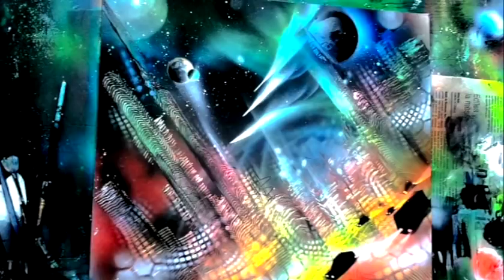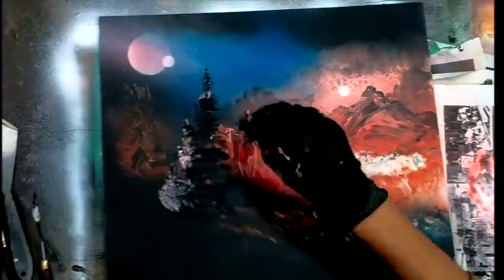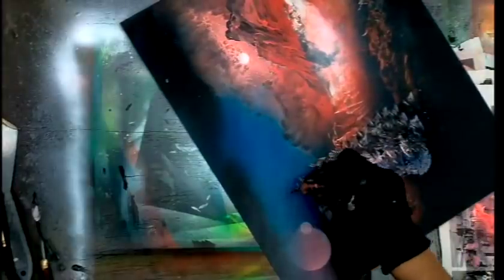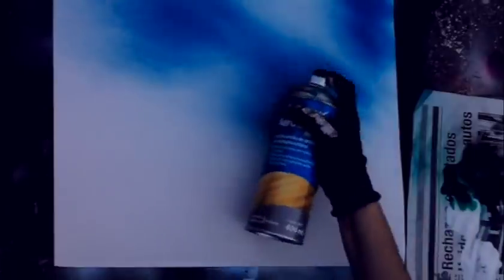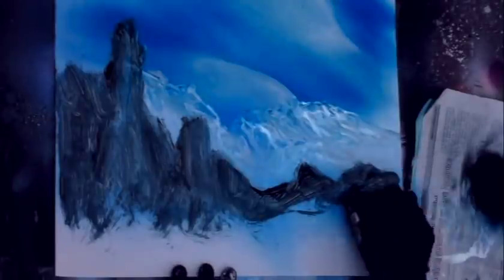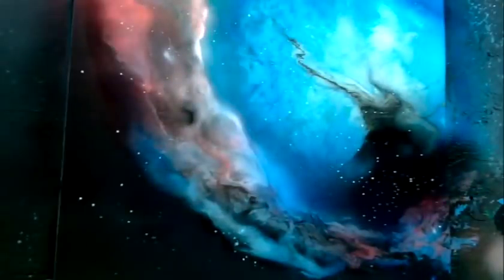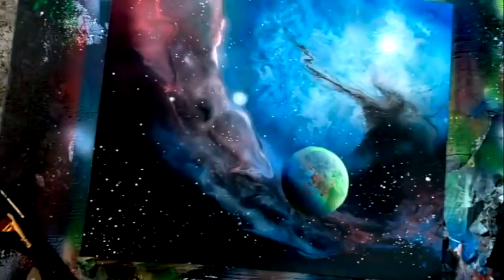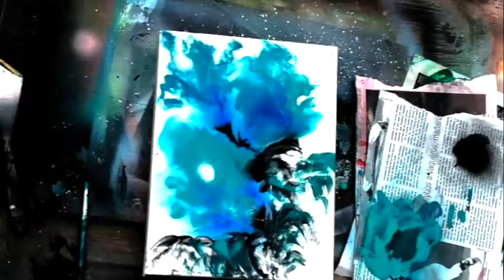spray paint art secrets Oct 2018 preview videos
This month we have a cool alien city world painting, how to spray paint a winter castle, spray paint improv with new materials, spray paint art sweeping galaxies, blue flowers done with air, and as always lots of cool new spray paint tools that you can play with .